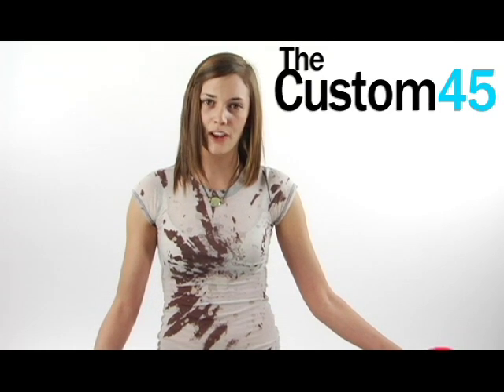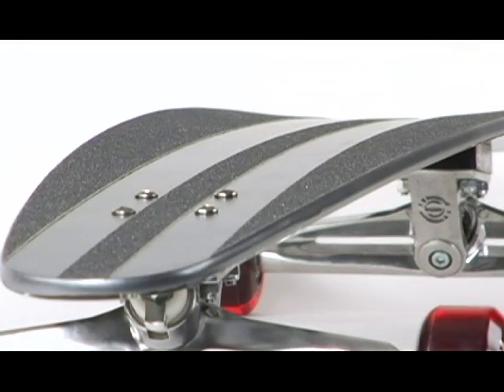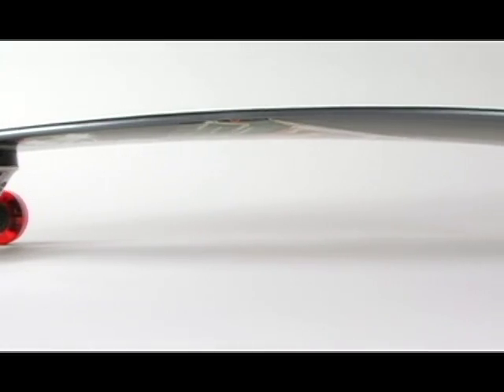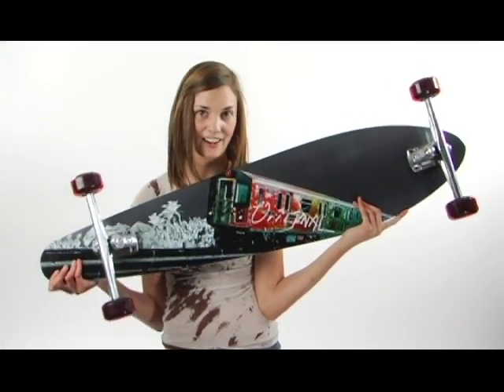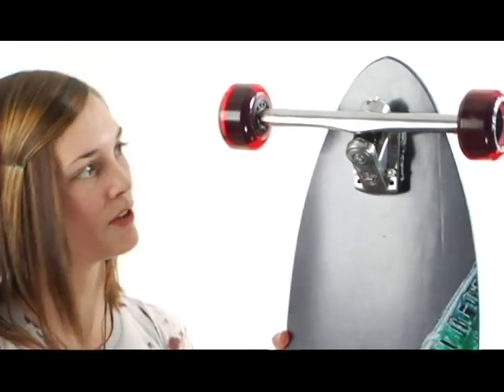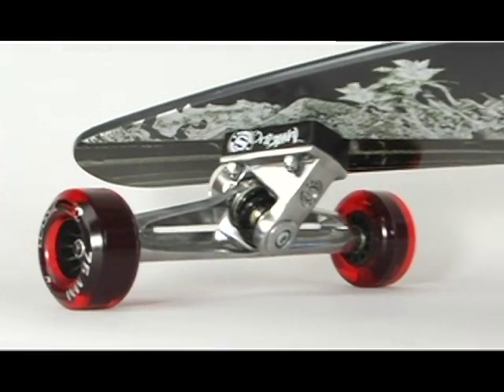The Custom 45 Longboard by Original Skateboards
When you have nothing to fear but fear its self, you need a solid longboard to back your talk up on the hill.  The Custom 45 will do that while ripping carves down the steeps and shredding mad gnar.

If you are a taller rider, a snowboarder or a power surfer, the Custom 45 has the grip to handle your most forceful carves.